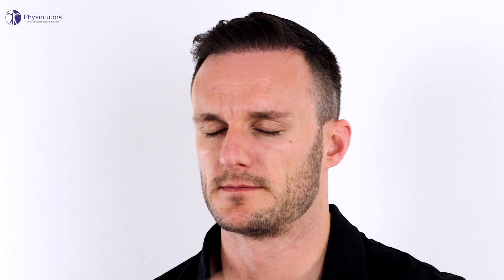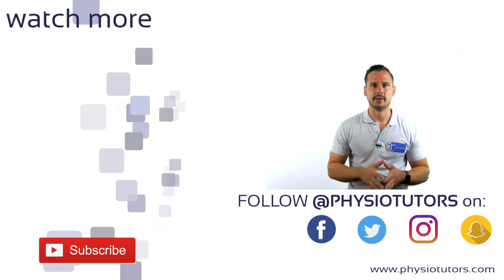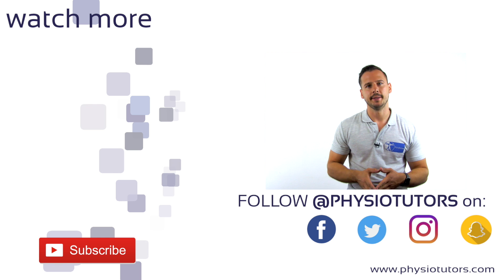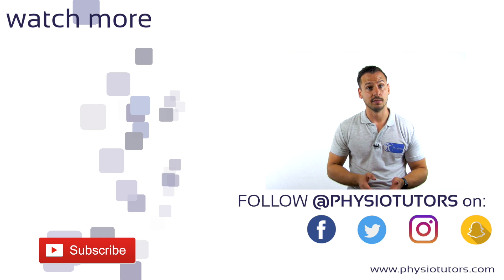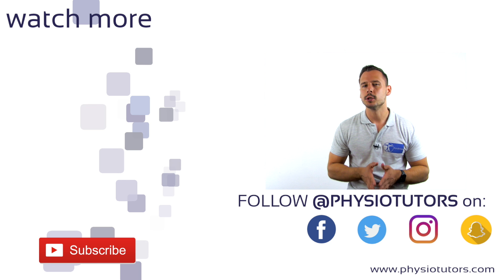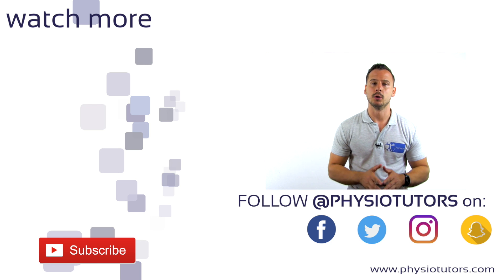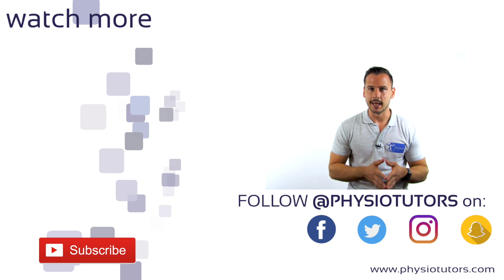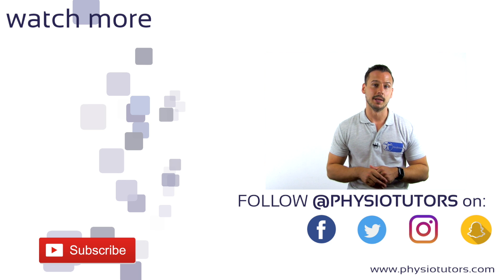Cranial Nerve 1 | Olfactory Nerve Assessment for Physiotherapists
The first cranial nerve is the olfactory nerve responsible for the detection of non-irritating odors. Here's how a physiotherapist may screen for it.

📚 ARTICLES: Duus et al. Topical Diagnosis in Neurology
McGee (2018)